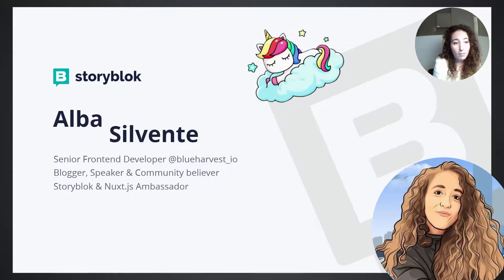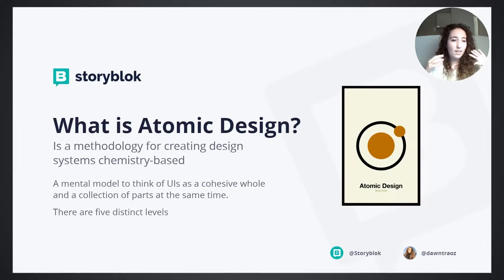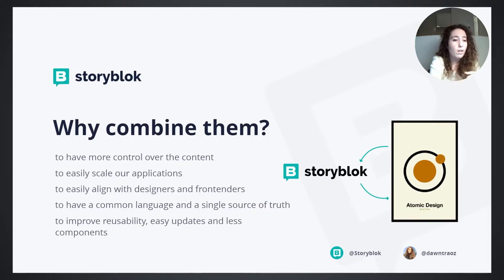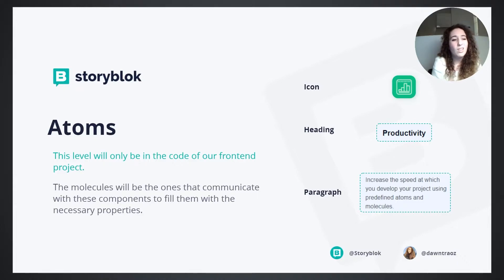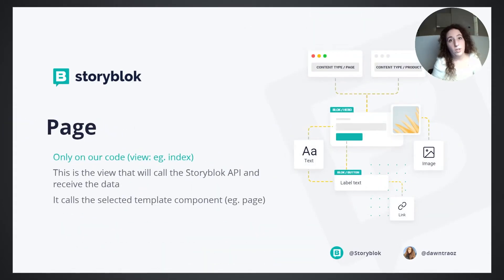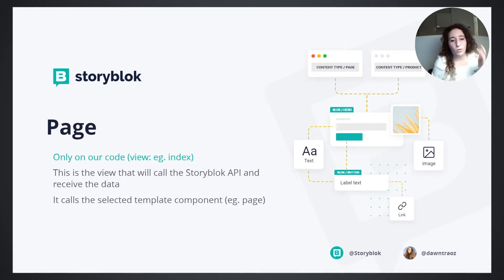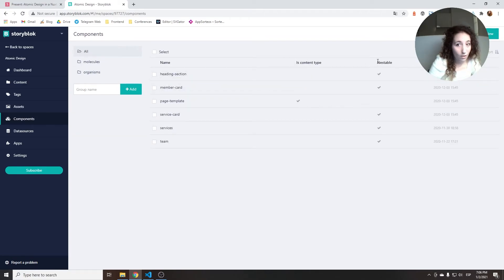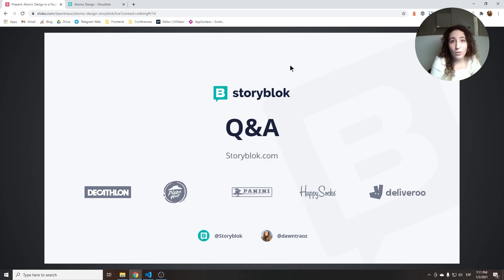Storyblok in the age of Atomic Design - Alba Silvente - Storyblok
Welcome to the first ever Storyblok live event: "Stories from the Blok"

Make sure to register for our Newsletter to not miss the next event by us